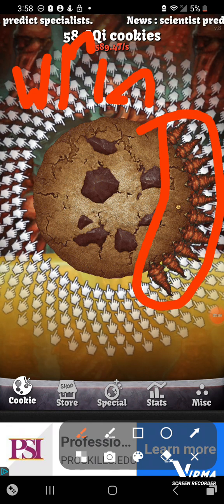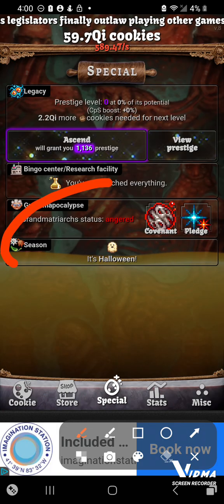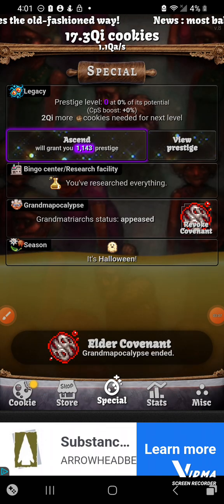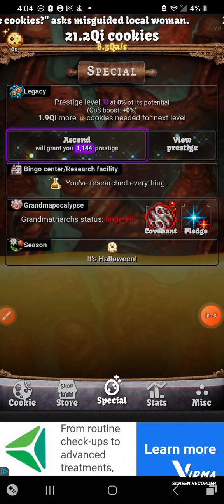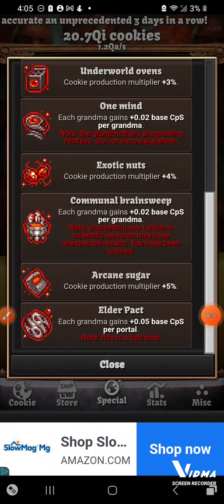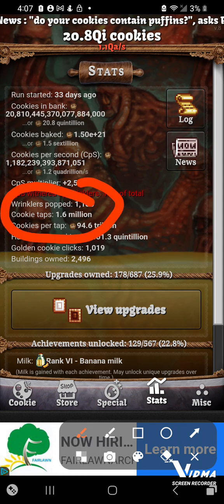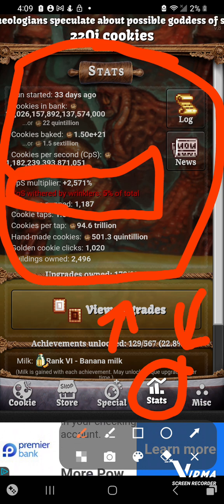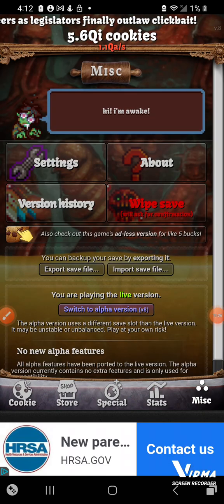wrinklers in cookie clicker mobile